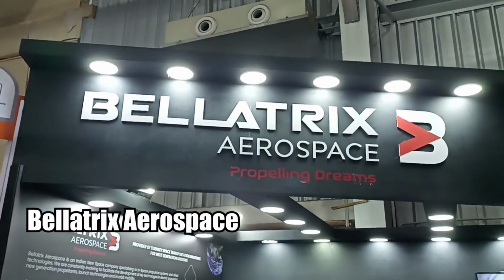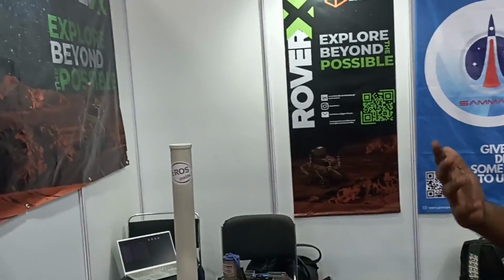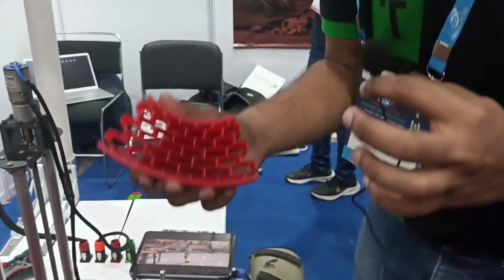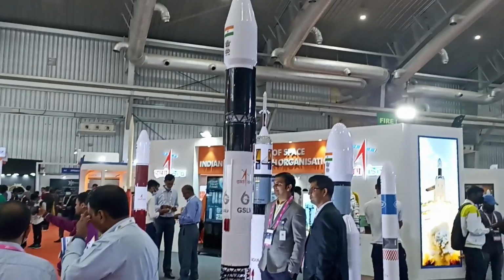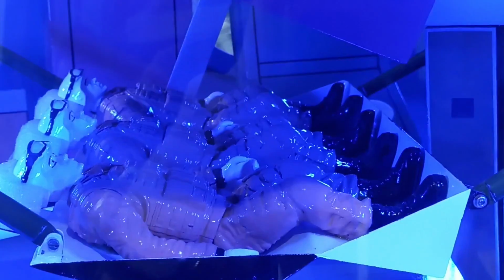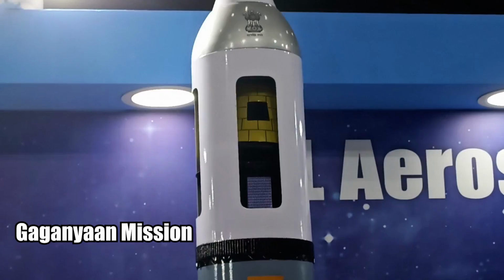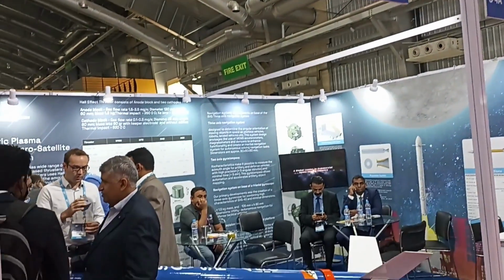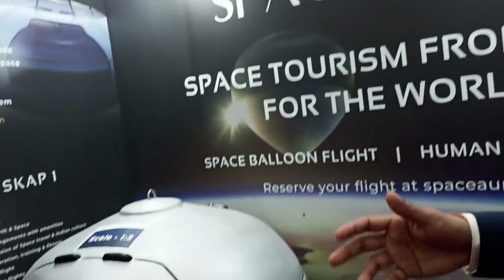Bangalore Space Expo 2022 Vlog || BSX2022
India's space sector has made tremendous growth over the decade. Our advances in space programmes have been highly remarkable, with vigorous and determined efforts of ISRO.
Additionally, the space sector in India has been undergoing a considerable transformation with the de-regulation and opening-up of Space sector for the private sector.
Taking the vision of the government of India in enhancing private sector participation in Space sector, Confederation of Indian Industry (CII), in association with the lndian Space Research Organization (ISRO), has been organising the Bengaluru Space Expo (BSX), a biennial international Exhibition and Conference, since 2008.
The 7th Edition of BSX 2022, organised in association with ISRO, Indian National Space Promotion and Authorisation Centre (IN-SPACE) and NewSpace India Limited (NSIL) is scheduled from 5 - 7 September 2022 at BIEC in Bengaluru, India. The Exhibition will have participants from over 100 companies/organisations from around 15 countries, showcasing advanced technologies and products for the space sector, in an exclusive hall.

Intro: (0:00)
Bellatrix Aerospace: (0:39)
Indic Inspiration (ISRO Merchandiser): (1:00)
Mars Rover Prototype - Team RoverX: (1:28)
ISRO astronaut suit - rocket engines: (3:08)
HAL: (4:14)
Naxxatra Sciences: (4:58)
Space Aura - Space Tourism company: (6:38)
Skyroot Aerospace: (8:02)
ROSCOSMOS: (8:10)